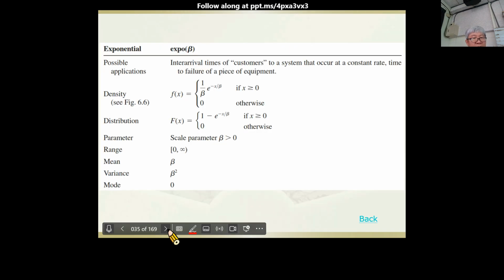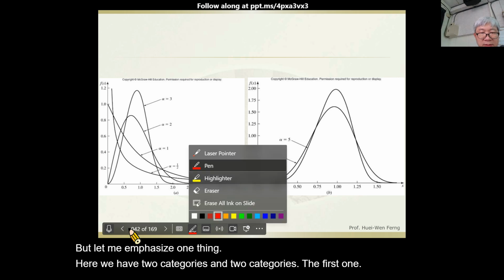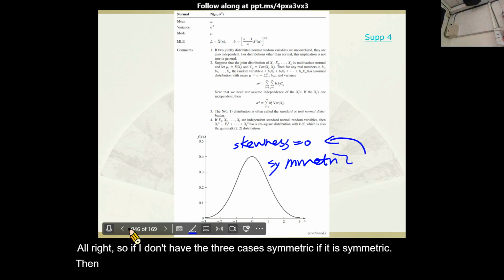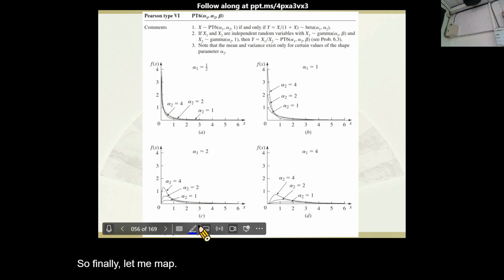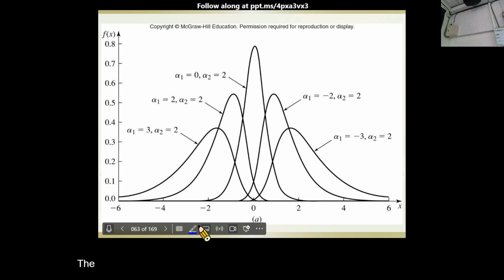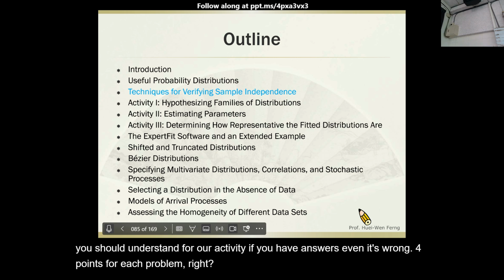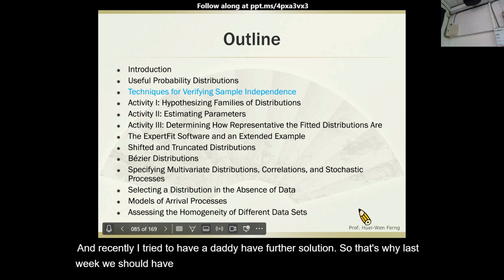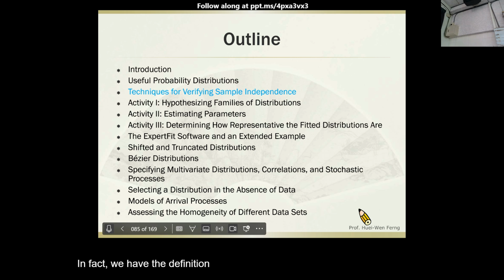[EMI/全英語授課 Sliced Videos] Computer Simulation 2025-Spring, Unit 8-2, Ch 6 (Pt 14), 2025/04/07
2025/04/07 (第8周)

2025/04/07 (Week 8)

內容：Chapter 6 (Part 14), Selecting Input Probability Distributions,
Useful Probability Distributions (III)

Content: Chapter 6 (Part 14), Selecting Input Probability Distributions,

huei-wen_ferng